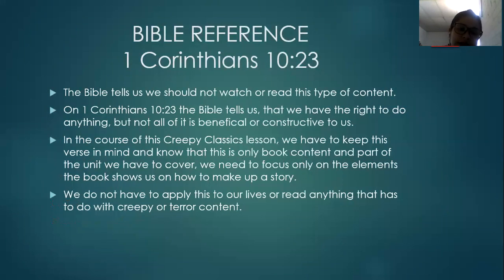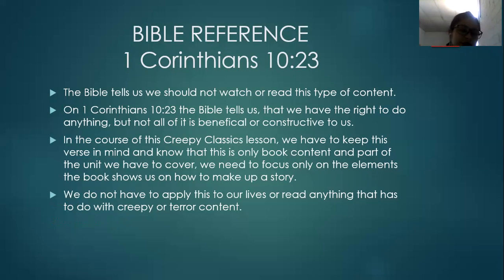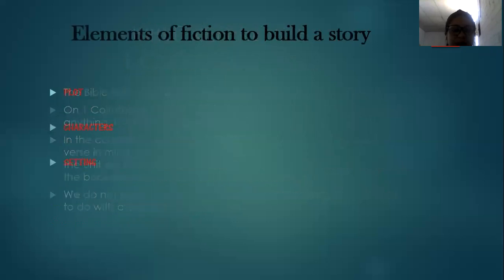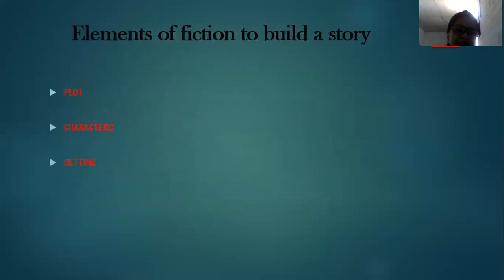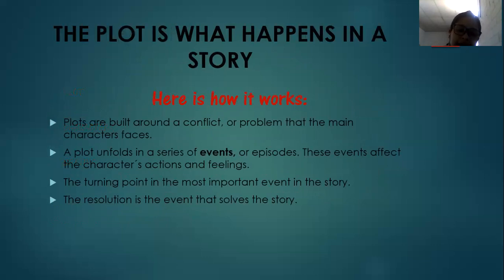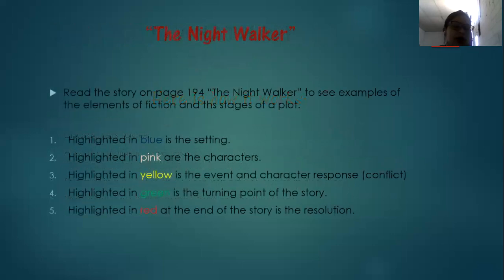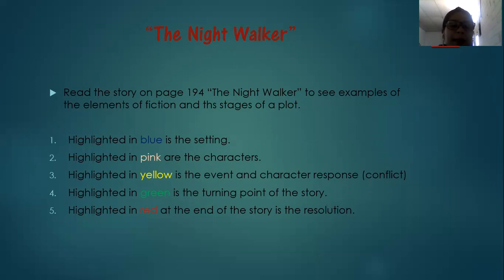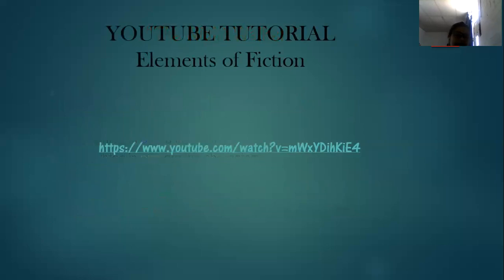8th Grade Creepy Classics Presentation Miss Jenny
Introduction to Creepy Classics Unit.